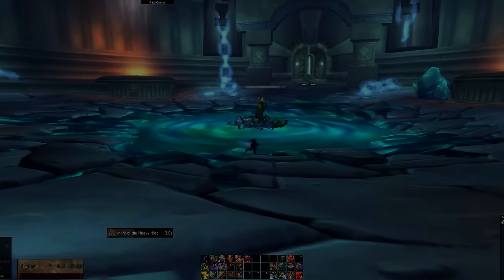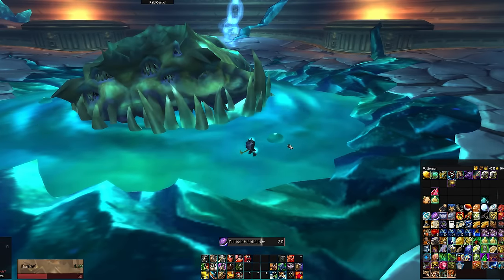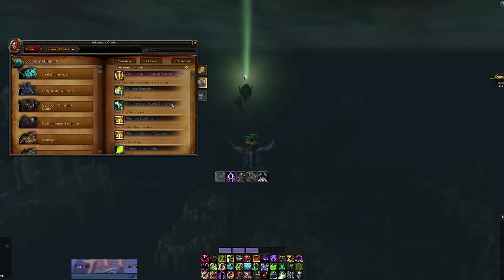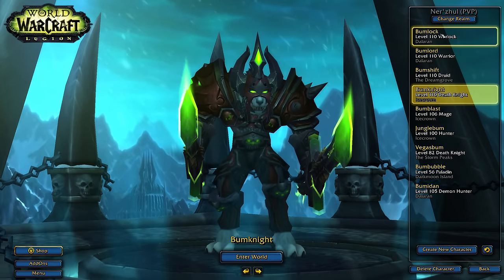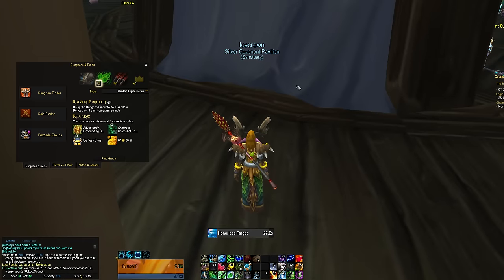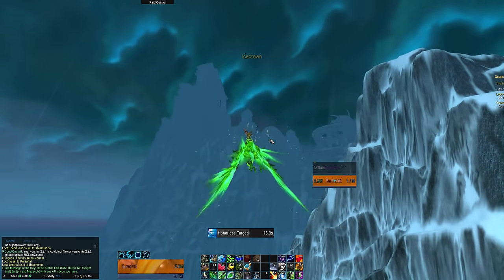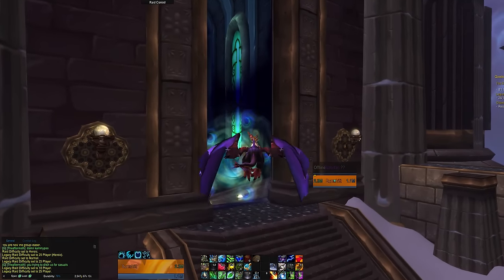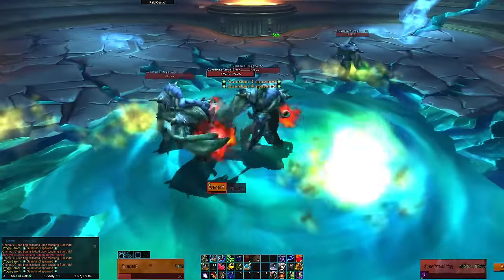How to Farm RARE 1% Drop Rate Mounts! (Ulduar Timewalking Update in Comments)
PLEASE NOTE: I understand there are faster ways to do a couple steps like when making the group or traveling. Thank you :)

Hey guys. I wanted to share my method to farming old raids for those rare collector mounts. I've seen other methods to this, but none of them were that great of quality.

If you enjoy these types of videos, please leave a like/comment so I know to make more.

You can also catch me on twitch. I usually stream our main raid (currently 9/10M), with some fun stuff on the side.